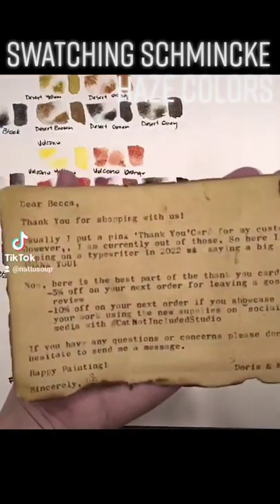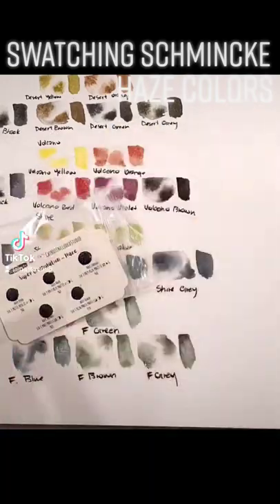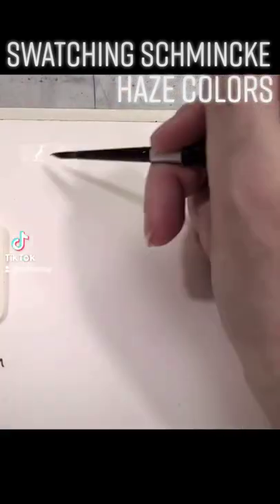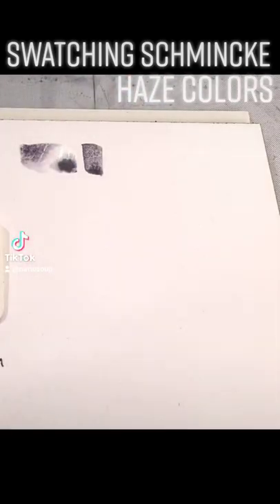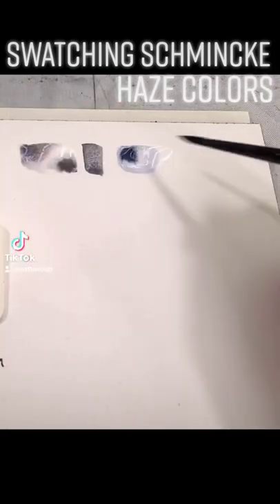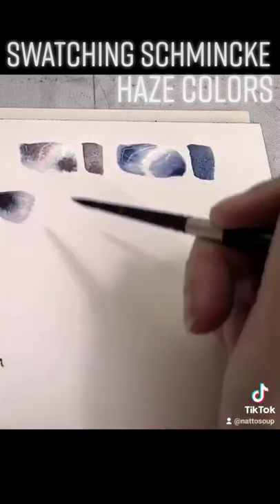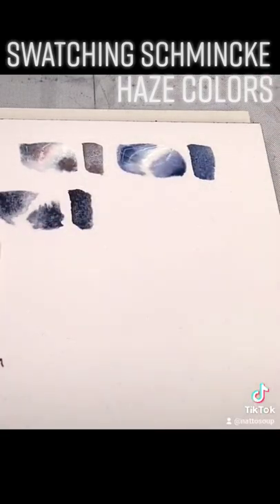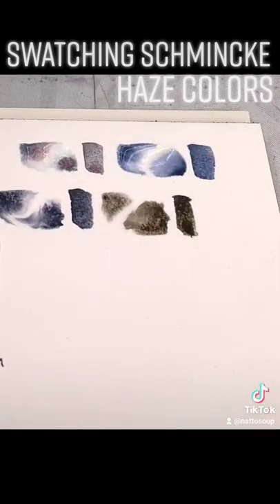Swatching Schmincke Haze Watercolors